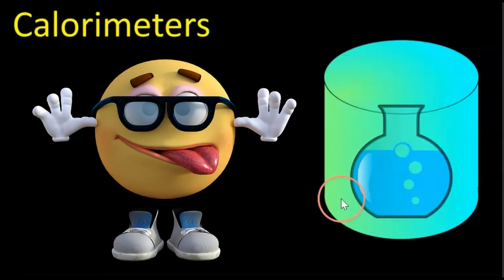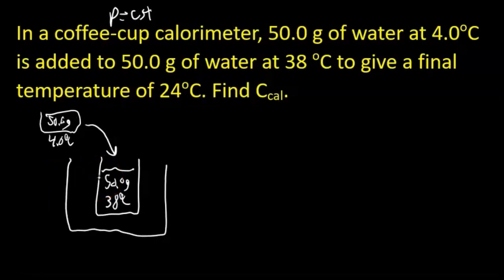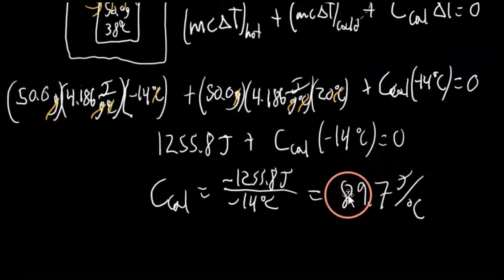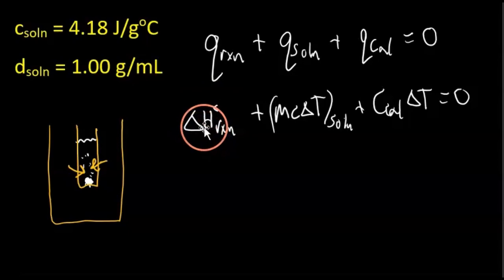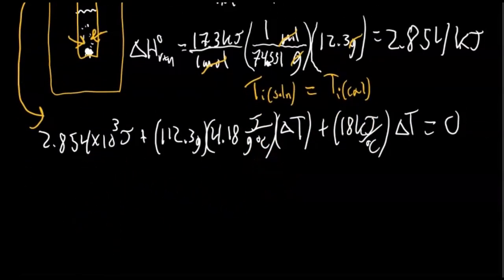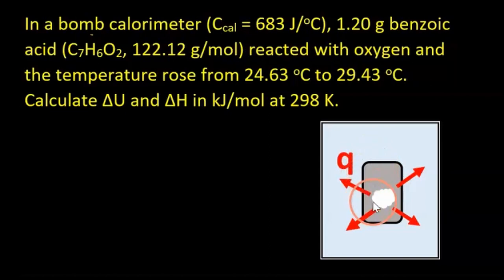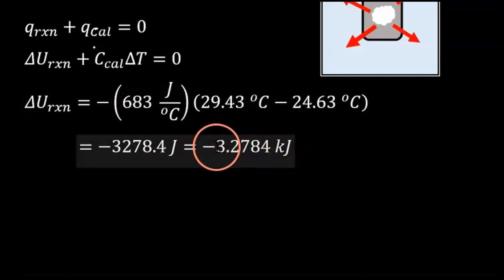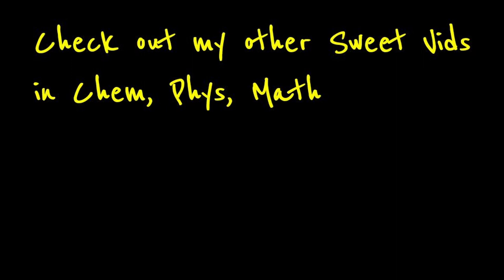Calorimetry, Bomb Calorimetry, Constant Pressure Calorimetry - FULL Review for Exams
Be fully prepared for exams on calorimetry in thermodynamics by solving real exam problems. I fully explain bomb calorimetry, constant-pressure calorimetry (coffee-cup calorimetry) for general chemistry thermodynamics.

Video Topics:
Heat Capacity of Calorimeters: 0:22
Constant-Pressure vs Bomb Calorimetry: 1:00
Exam Problem 1: Coffee-Cup Calorimetry: 2:57
Exam Problem 2: Constant-Pressure Calorimetry: 8:46
Exam Problem 3: Bomb Calorimetry: 19:58